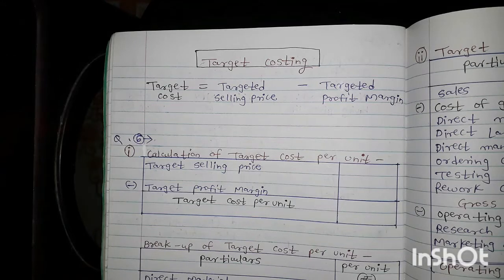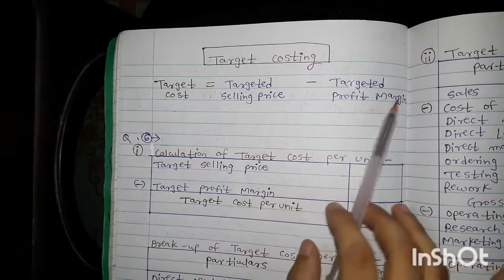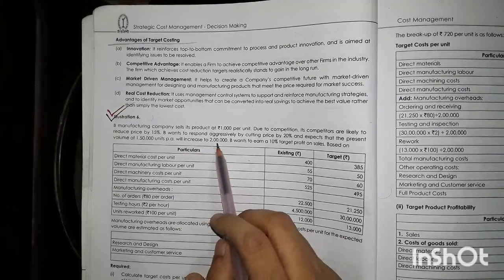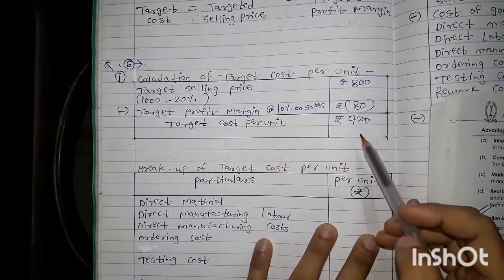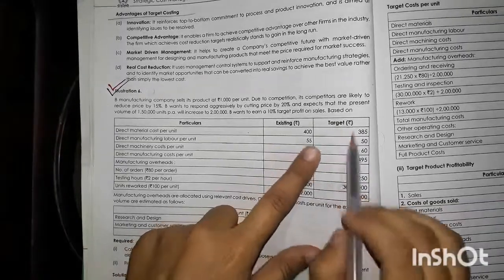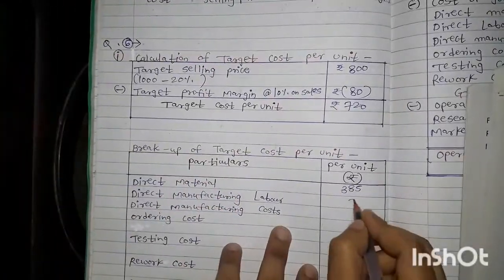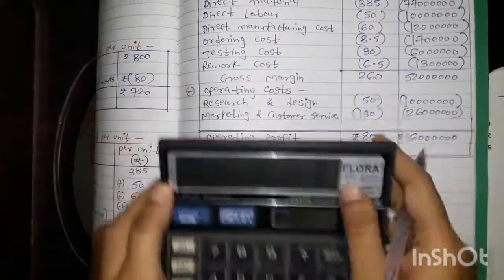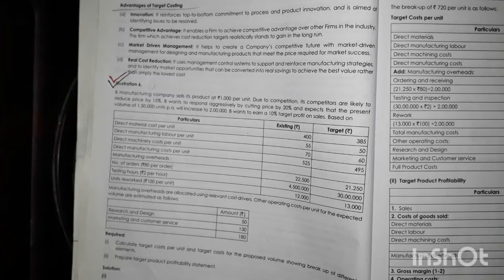CMA Final Paper 15 Study Note 1 (Target Costing) Illustrations Part 6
In this video we will discuss Illustration number 6

If you haven't watched other videos of CMA Final Paper 15 then please check the playlist